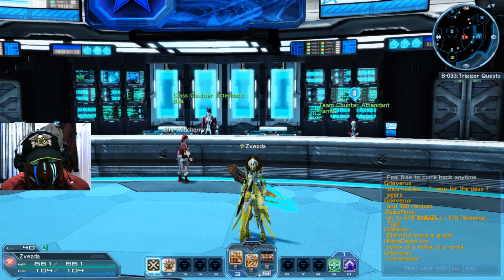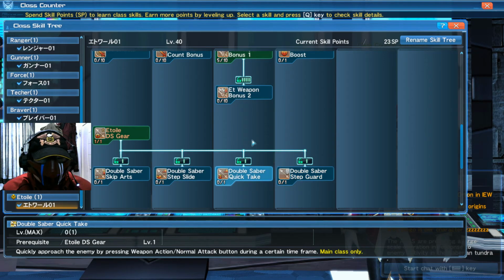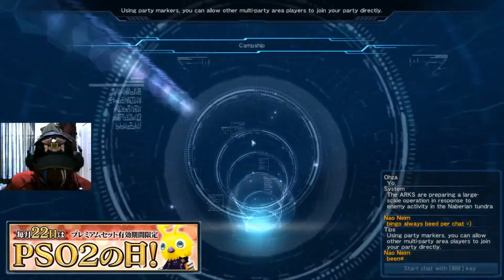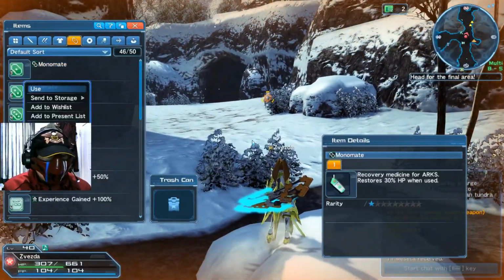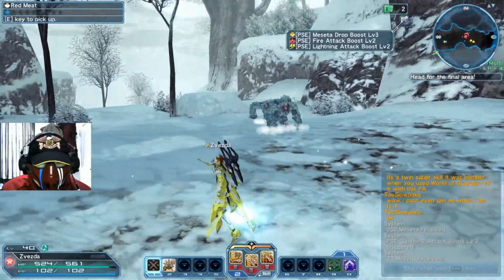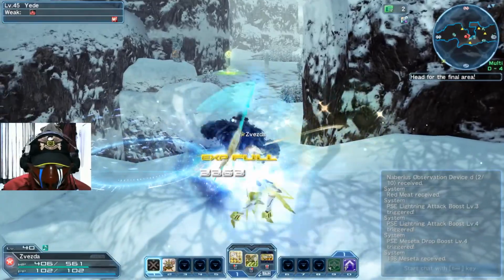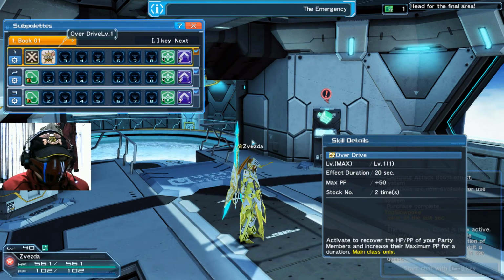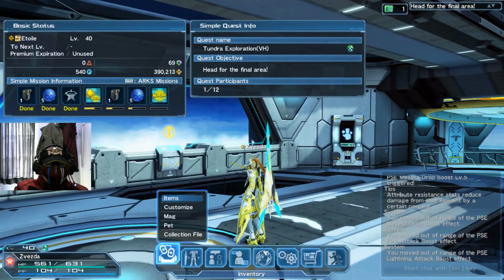[ PSO2 ] Reaching The Star With Étoile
The long awaited 3rd successor class has finally come to PSO2. How does it plays out? Well, that's exactly what I'm trying to figure out myself.

Phantasy Star Online 2 is of course property of SEGA and can be downloaded and played

English patch is provided by PSO2 Tweaker which can be found